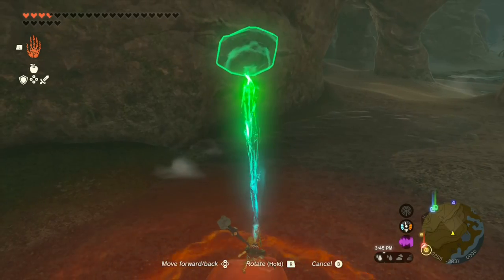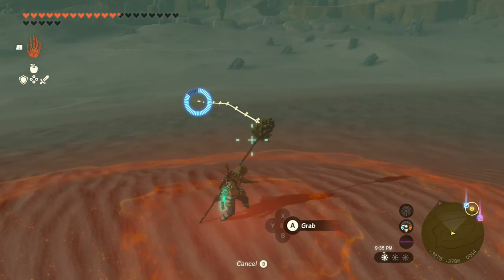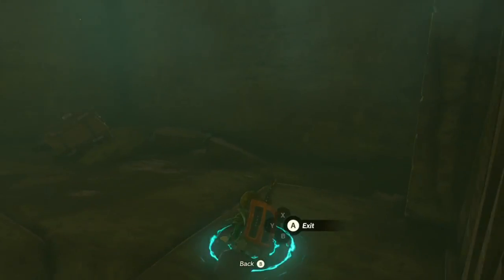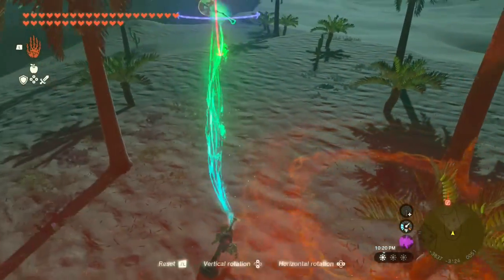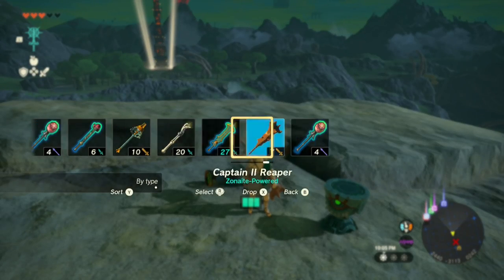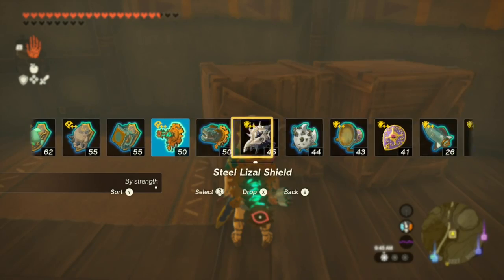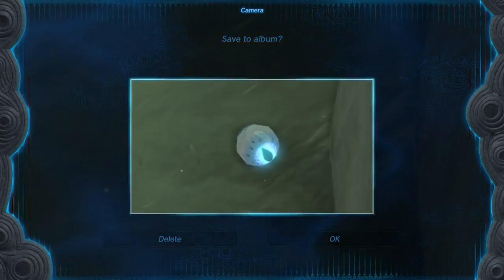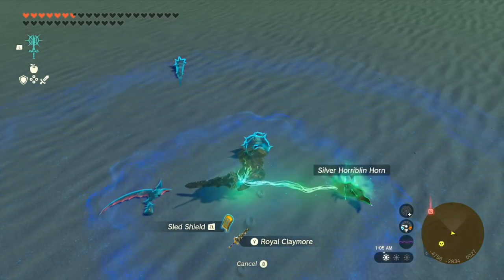Tips for Abilities - Tears of the Kingdom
The Tears of the Kingdom Tips series continues with most of Link's abilities crammed into one video. As always, there's a small focus on advice for beginners, but I hope that experienced players can also learn a thing or two.

0:00 Start
0:21 Camera
0:58 Rewind
1:39 Ascend
2:49 Ultrahand
4:16 Fuse